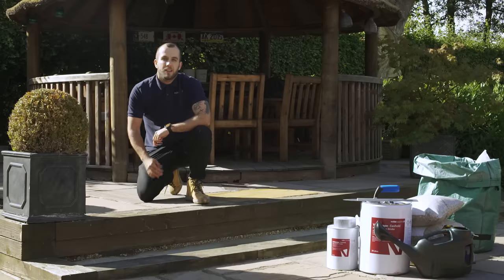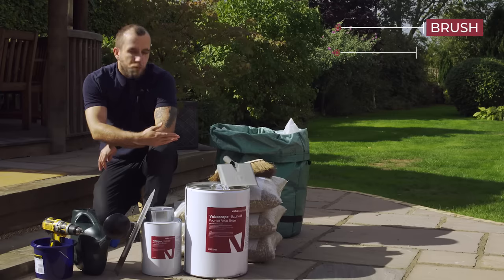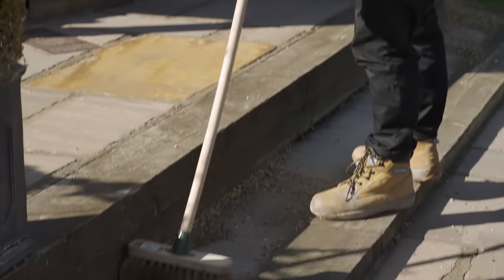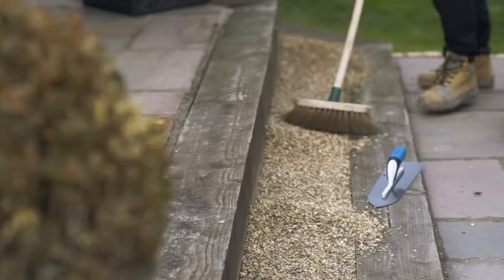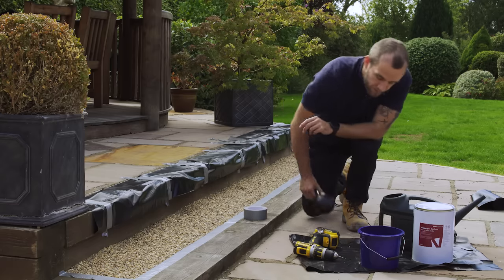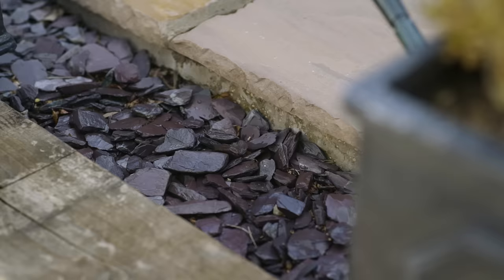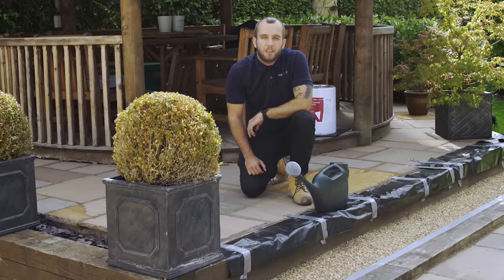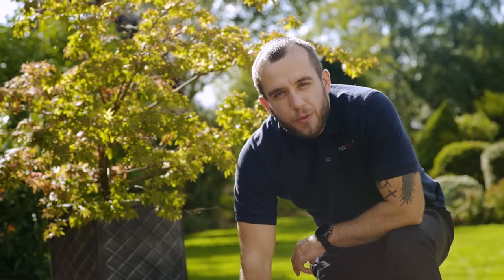Pour on Resin Gravel Binder (OLD) - See the NEW 2021 Easihold Instructional Video on our Channel!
NEW WATER BASED FORMULA - This video shows our 2018 solvent based product. This is NOT the product currently sold. The product is now water based, translucent in appearance and is of a low viscosity. You should read application instructions contained on the website, in the product datasheet and on the label. Instructions in this video are now outdated.

Pour On Resin Binder is a new revolutionary binder, perfect for binding loose stones on gardens and pathways.

Fed up of having to maintain your loose stone and gravel pathways?

With Vuba’s specially developed 'Easihold' Pour on Resin Gravel Binder, you can keep your pebble walkways neat, tidy and secure.

Easihold is the perfect landscaping solution to easily fix together loose stones and aggregates quickly and efficiently using a pour on resin gravel binder.

Save the expense and hassle of digging up your pathways and refilling your features: Keep it clever, keep it vibrant, keep it Vuba.

To buy our resin binder for binding loose gravel, you can call the vuba line on 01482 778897, or visit our web